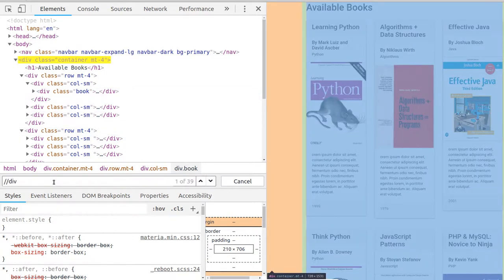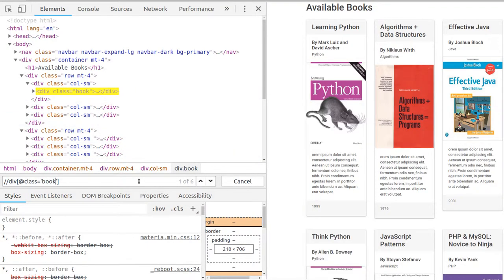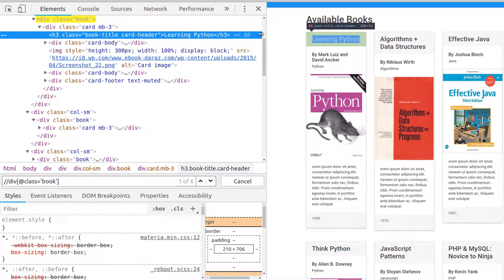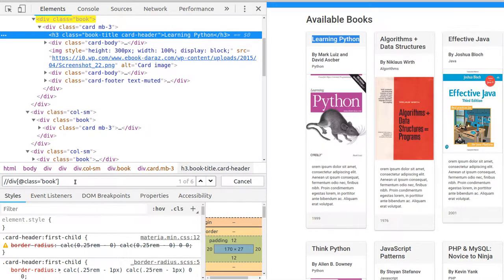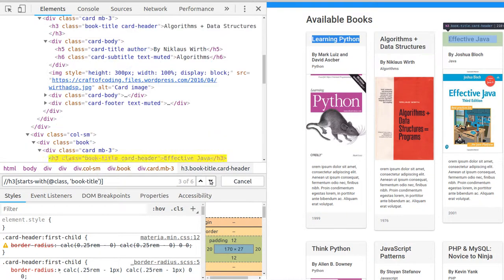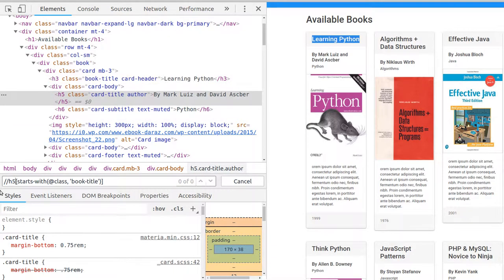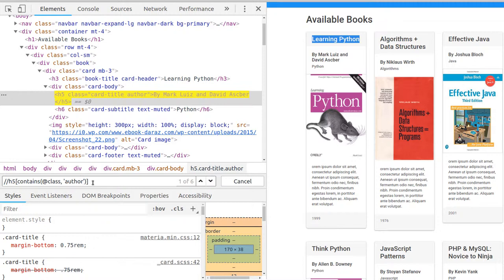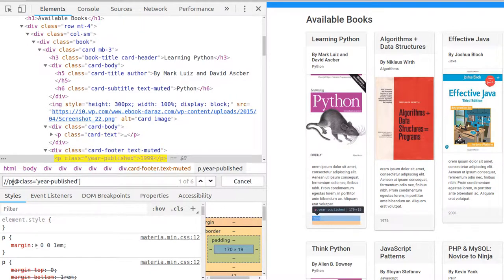6 - XPath Exercise Solution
Learn XPath for web scraping - Web Scraping In Python Using Scrapy And Splash.